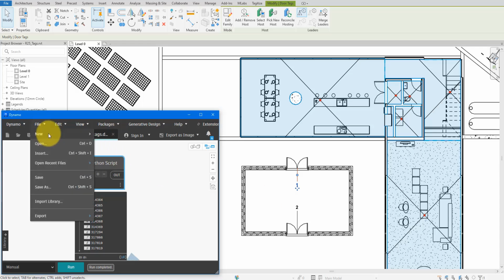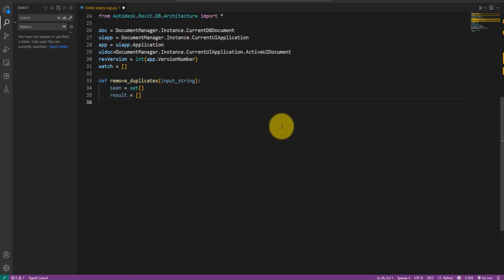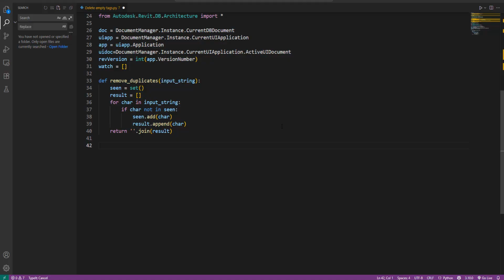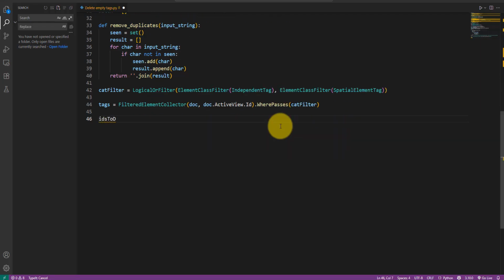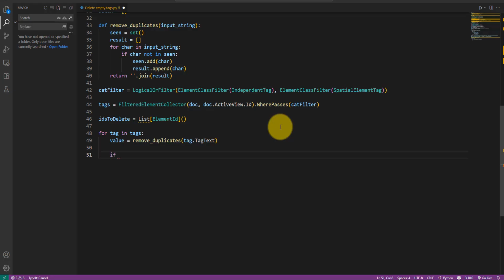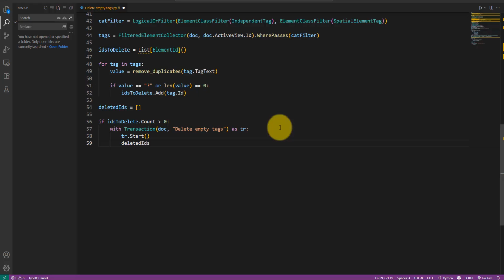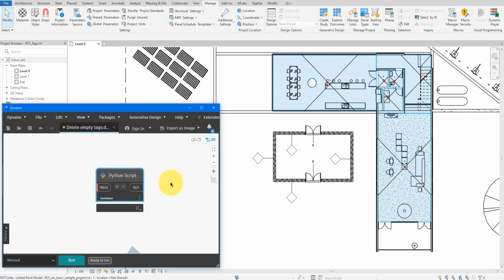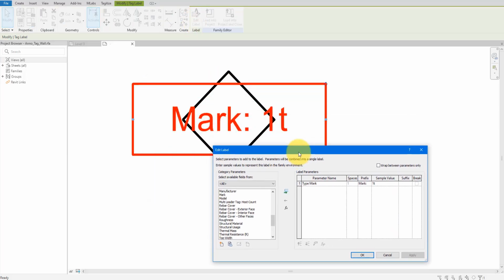Find empty Revit tags with Dynamo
Do you keep finding question mark tags in your Revit views? In this video, I show how to find and delete empty Revit tags using Dynamo and Python step by step.

This tutorial walks through a complete Dynamo workflow that collects all tags in the active view, detects empty or invalid tag text, and removes those tags automatically. It is a great approach if you want a script-based solution or want to learn how the Revit API handles tag text.

• how to collect all Revit tags using Dynamo
• how to read and process tag text with Python
• how to detect empty tags and question mark tags
• how to safely delete tags inside a Revit transaction

• Revit users learning Dynamo and Python
• BIM coordinators interested in automation
• anyone who wants a free script-based solution

Important note
Some tags that use prefixes or suffixes in their families cannot be detected reliably using Dynamo due to Revit API limitations. I explain this in the video and show a more robust alternative.